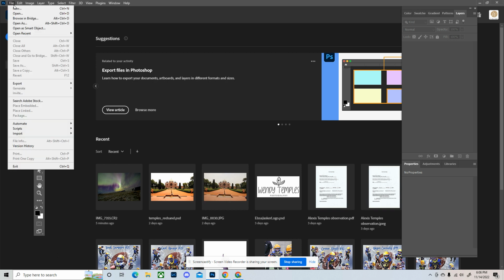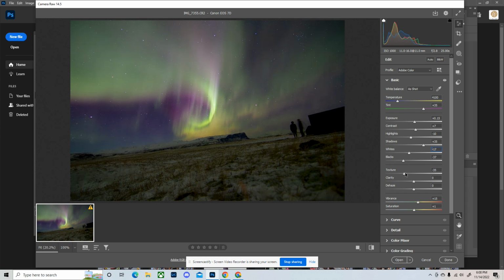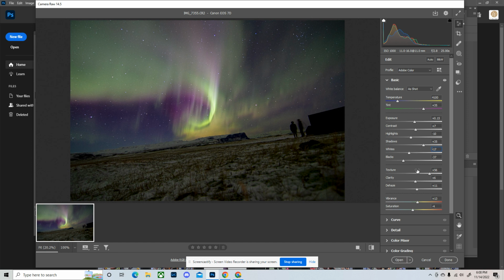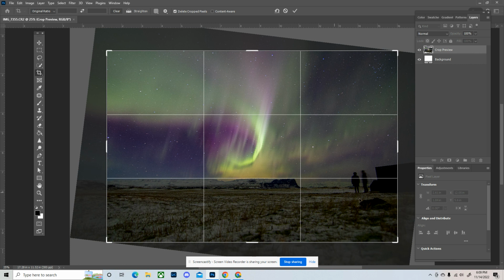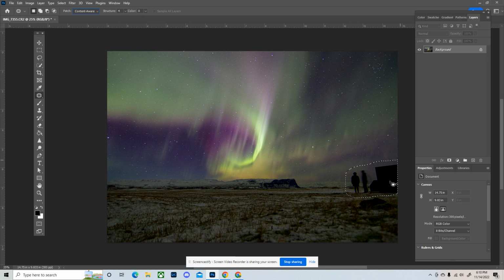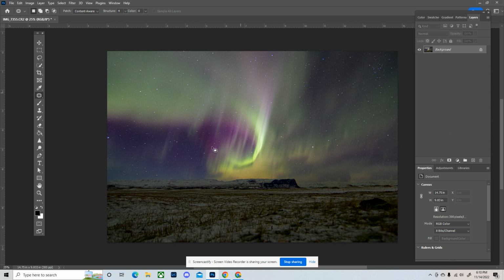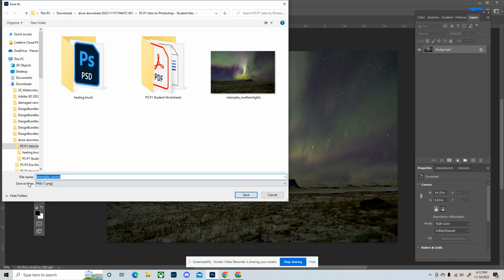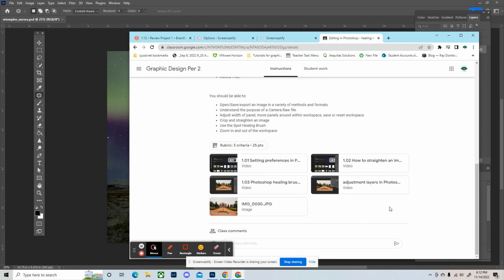1.05 Editing a RAW image